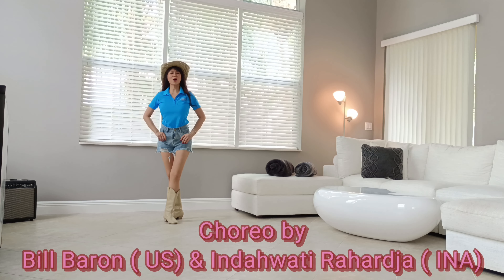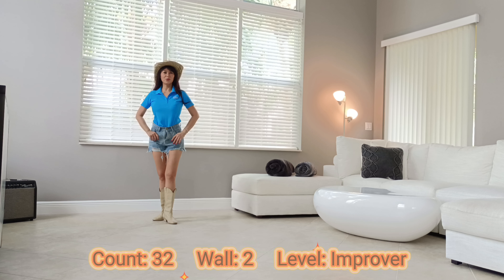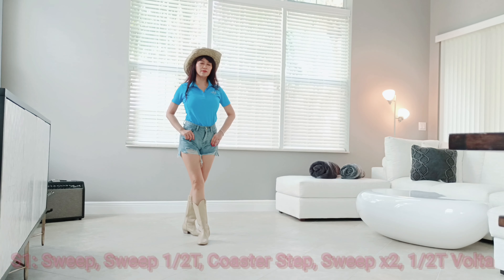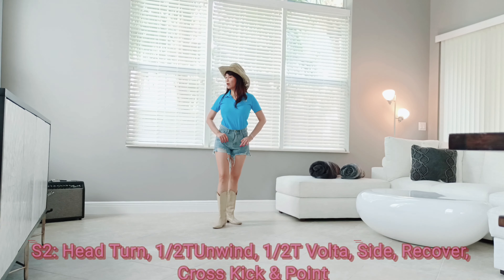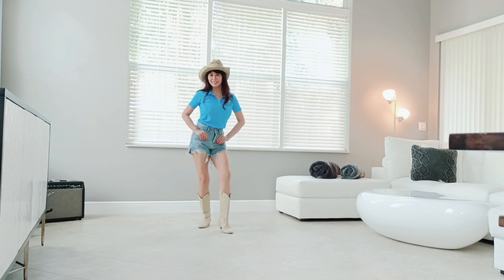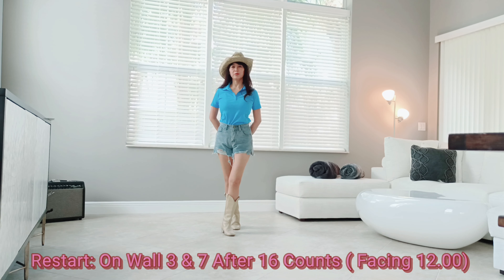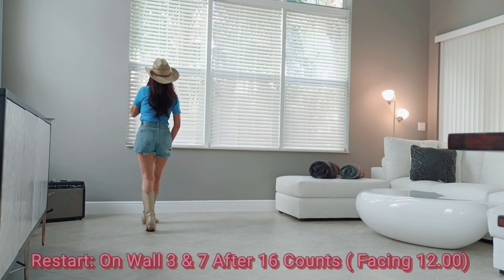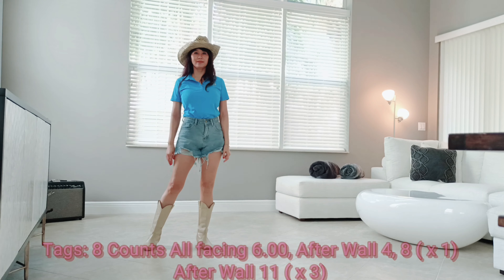Paris - Line Dance ( TEACH)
Choreo by Bill Baron ( US) & Indahwati Rahardja ( INA) March 2023